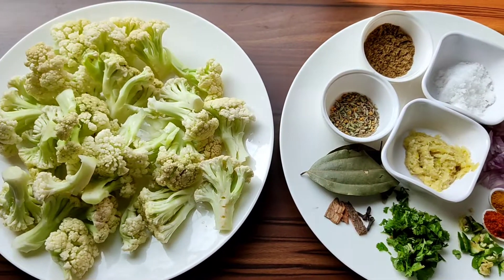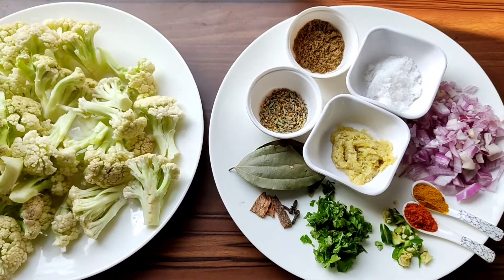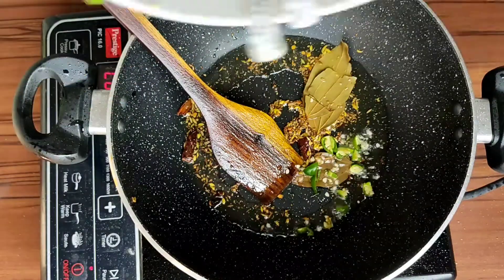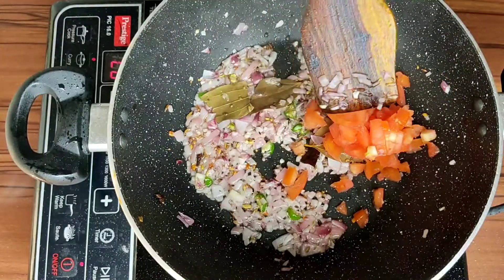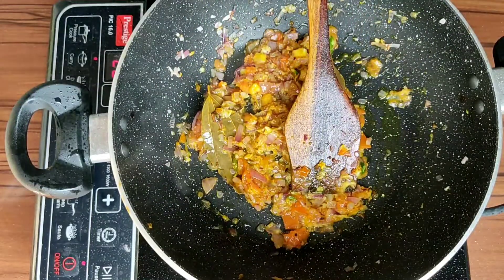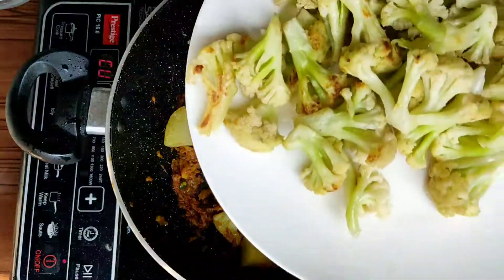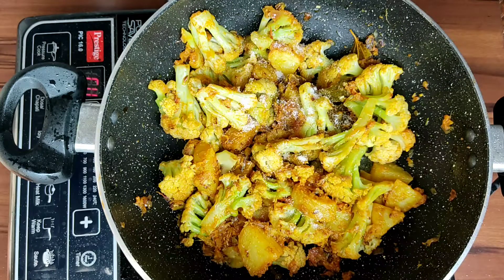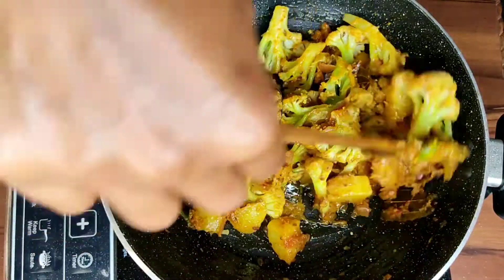cauliflower and potato curry/मिठो कोपी आलुको सब्जी/gobi sabji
To  find  this  recipe search for cauliflower and potato curry/मिठो कोपी आलुको सब्जी/gobi sabji

YouTube.com/c/Mood Video - Creative Background Music